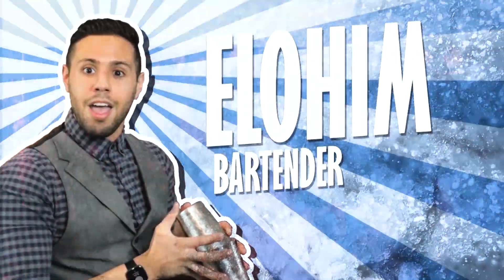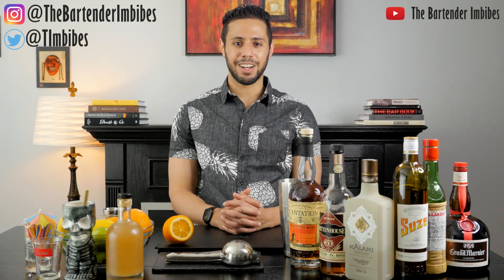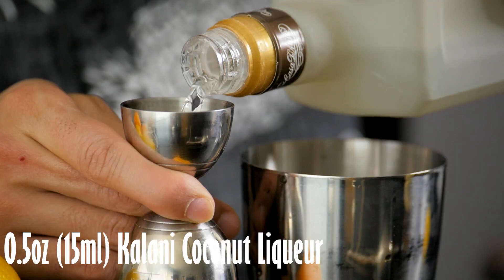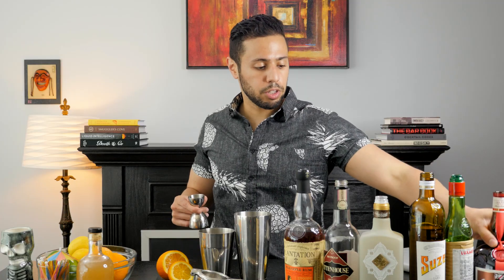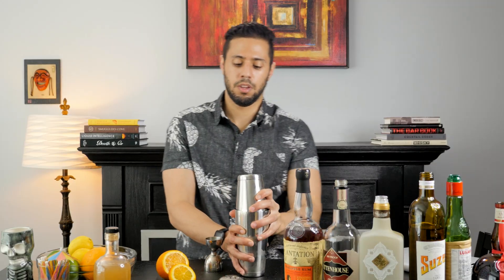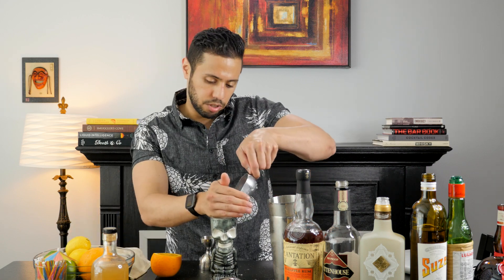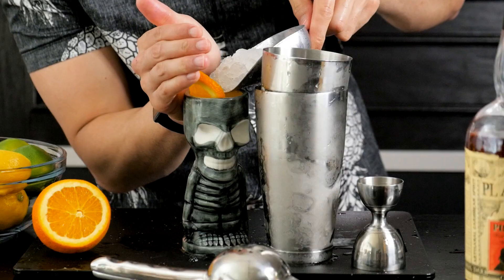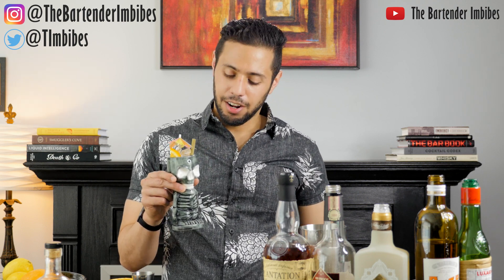A New Tiki Cocktail: Skull & Bones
Quarantine + Summer =  New Tiki Cocktail
The quest for the holy grail of Tiki Concoctions =
This is a delicious recipe that I came up with while trying to find a new way to use Suze and a home-made ginger syrup.
There are so many channels on how to make the classics I thought I would start a channel teaching all of you how to make drinks you HAVEN'T had before.
         These are my personal recipes, revealing the secret sauce and all. I would love to hear what you think, if you like it and what you'd like to see more of.
Cheers
Sincerely
     The bartender who imbibes...
P.P.S. Everything I use; I have bought and personally endorse. If ever there comes a day that I am sent products I will have a disclaimer at the top of the video that I received said product for free.

Skull & Bones Recipe:
1oz (30ml) Plantation Pineapple Rum
1oz (30ml) Bottled-in-Bond Rye (Rittenhouse
0.5oz (15ml) Kalani Coconut Liqueur
0.5oz (15ml) Suze Liqueur
0.25oz (7ml) Luxardo Maraschino Liqueur
0.25oz (7ml) Grand Marnier
0.75oz (22ml) 2: 1 Ginger Syrup
0.75oz (22ml) Lemon
-Shaken-
Served in Tiki Mug on Crushed/Cracked Ice
Granish: Orange Wheel